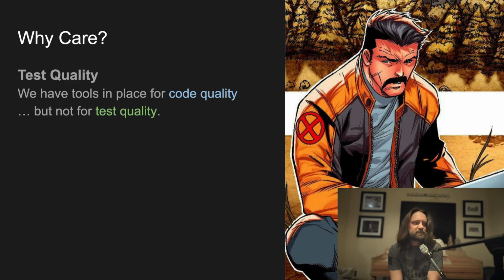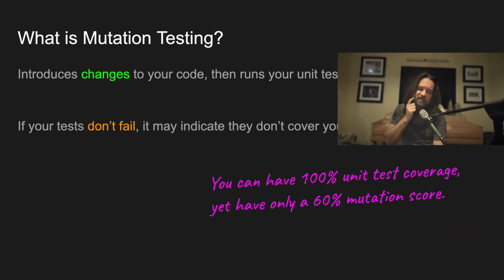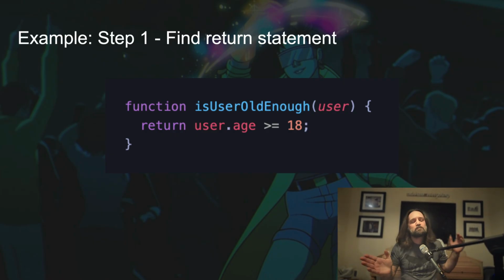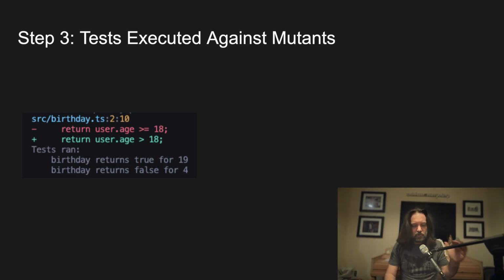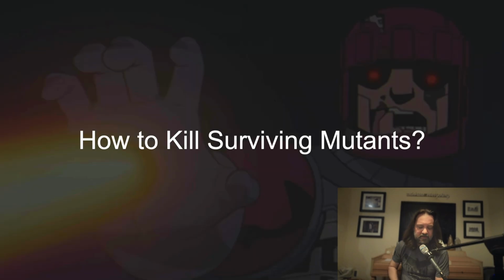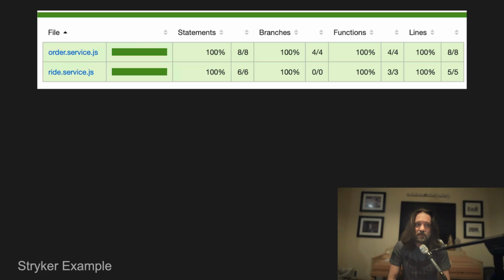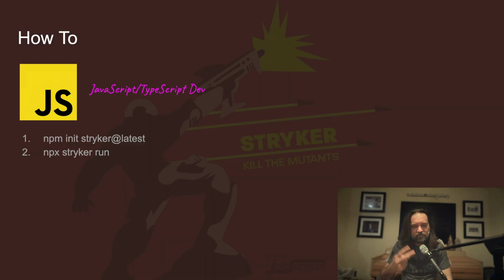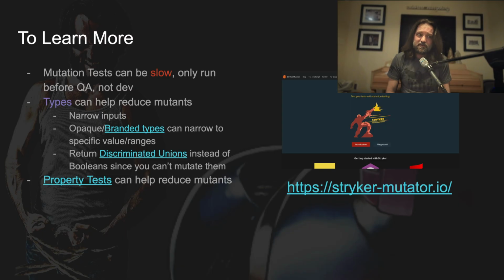Mutation Testing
I cover Mutation Testing: A tool to help indicate the code quality of your unit tests.